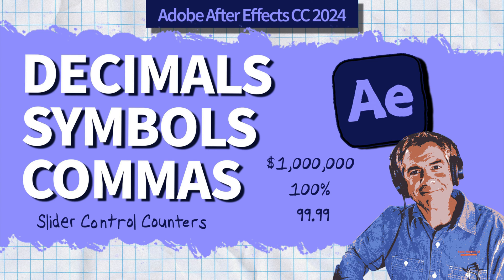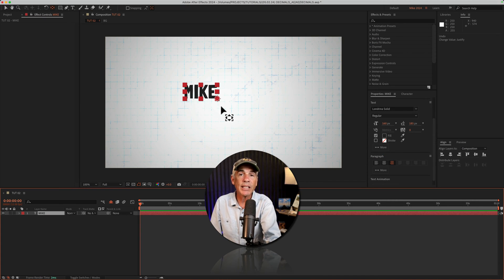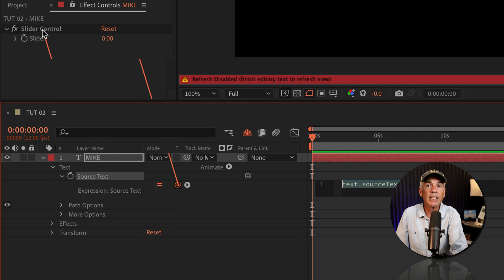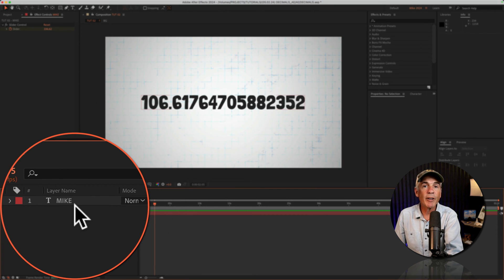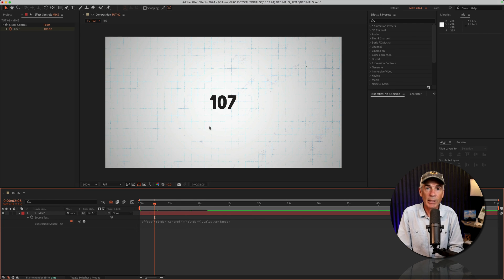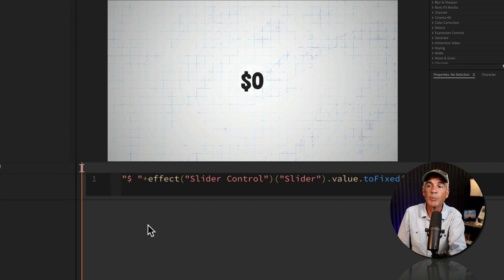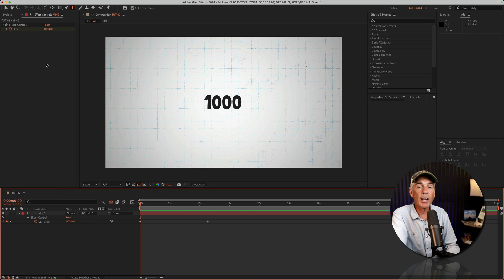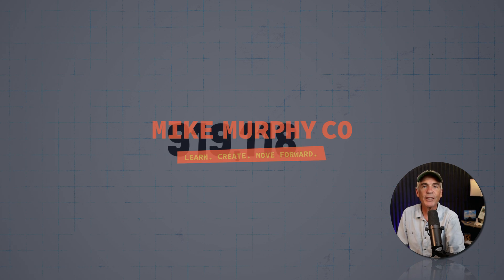How To Create Number Counters with Decimals, Symbols & Commas in After Effects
Adobe After Effects CC 2024:
Slider Control Counter, Decimals, Symbols & Commas

This tutorial will show you how to create a number counter and control decimal places, add symbols and commas in Adobe After Effects CC 2024.

Keyboard Shortcuts:
EE: Reveal Expressions
UU: Reveal Keyframes

Control Decimal Places:
.value.toFixed()…no decimal places
.value.toFixed(2)…2 decimal places

Note:
Slider Controls are limited to 1,000,000 for Number Counters (there are tons of workarounds if you search on YouTube if you need to go higher than 1 million)

Auto-Add Commas Expression (Default):
num = value;
function addCommas(x) {
    return x.toString().replace(/\B(?=(\d{3})+(?!\d))/g, ",");
addCommas(num)

Modified Expression Used in Tutorial:
num = effect("Slider Control")("Slider").value.toFixed();
function addCommas(x) {
    return x.toString().replace(/\B(?=(\d{3})+(?!\d))/g, ",");
addCommas(num)

Chapters:
00:00  Intro: About The Tutorial
00:28  Add Text Layer
00:41  Center Text + Number Counter
01:00  Add Slider Control
01:11   PickWhip Source Text To Slider Control
01:30  How To Animate Number Counter
01:59  How To Control Decimal Places
02:18  Add .value.toFixed()
02:50  How To Add Symbols ($,%)
02:19  Add Symbols Before ($)
03:42  Add Symbols After (%)
04:02  Add Commas

How Create Number Counter Using Slider Control:

1. Create New Composition (1920 x 1080, 10 seconds)
2. Add Text Layer
3. Select Text Layer
4. Go to Paragraph Panel…Click on ’Center Text’
5. Go to Align Panel and center the text
6. Press Cmd/Ctrl + Double-Click on Pan Behind Tool to center Anchor Point
7. Go to Effect Menu…Expression Controls…Slider Control
8. Twirl open the Text Layer
9. Twirl open ‘Text’
10. Press Option or Alt Key and click on stopwatch next to Source Text
11. Locate pick-whip and drag it to ‘Slider Control’ in the Effect Controls panel
12. Drag Playhead to the beginning of the Timeline
13. Click on the stopwatch for Slider Control
14. Enter Value of 0
15. Drag playhead down the timeline
16. Change the Slider Control value to 500 or desired end number
17. Press Spacebar to Preview
18. The countdown should be working but with decimals

How To Remove Decimals & Round Down Countdown Timer:
1. Select Text Layer
2. Tap ‘EE’ to reveal expressions
3. Click in the expression editor on Timeline
4. Move the cursor to the end of the expression
5. Add .value.toFixed()
6. .value.toFixed() for no decimals
7. .value.toFixed(2) for 2 decimals

How To Add Symbols Before & After Numbers:
1. Select Text Layer
2. Tap ‘EE’ to reveal expressions
3. Click in the expression editor on Timeline
4. Move the cursor to the beginning of the expression
5. “$” + to add dollar sign before number
6. Move the cursor to the end of the expression
7. + “%” + to add percent sign after number

How To Add Commas for numbers over 999:
1. Select Text Layer
2. Tap ‘EE’ to reveal expressions
3. Click in the expression editor on Timeline
4. Paste expression from above
5. Replace ‘value’ with the expression created from Slider Control
6. Tap Spacebar to preview